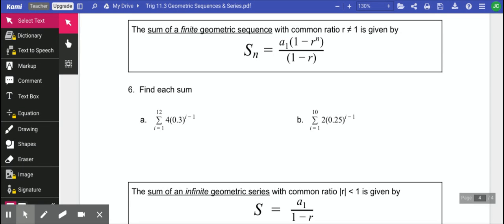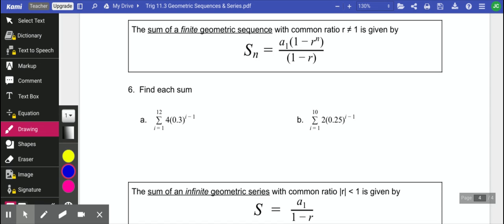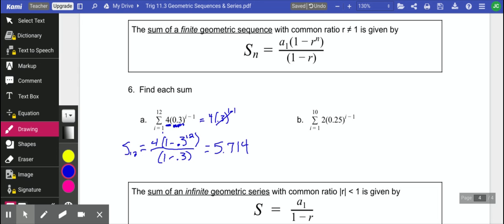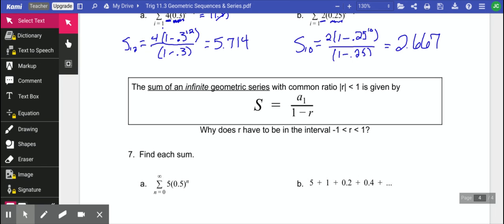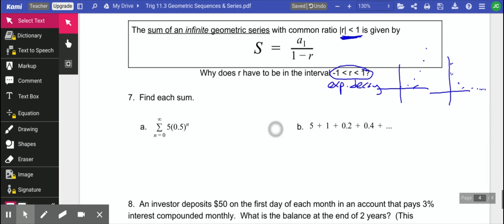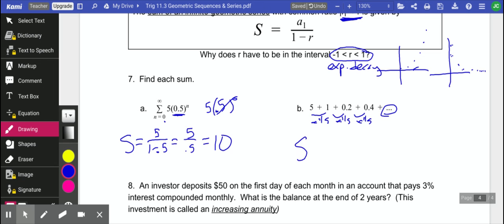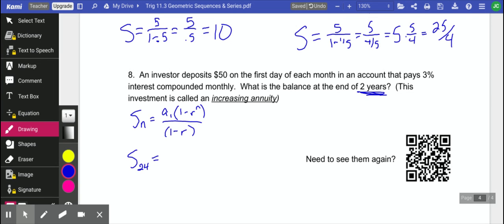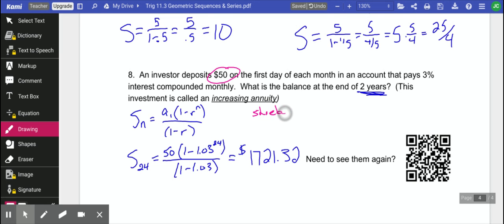Trig Lesson 11.3 Clip #2